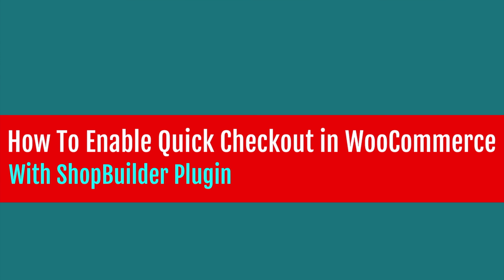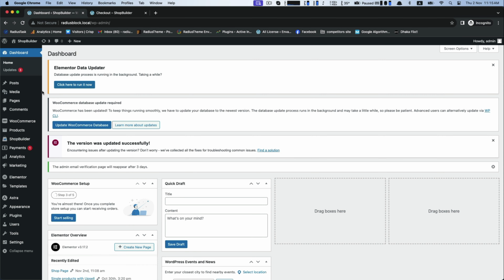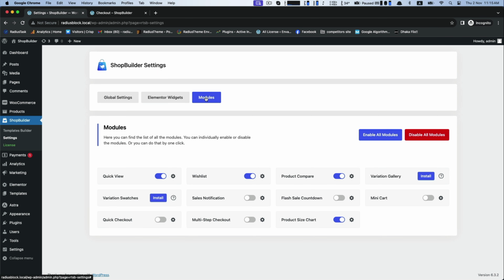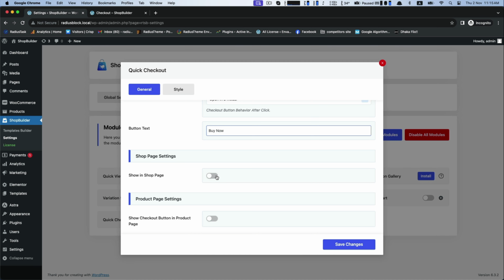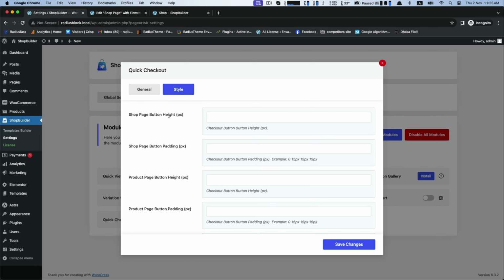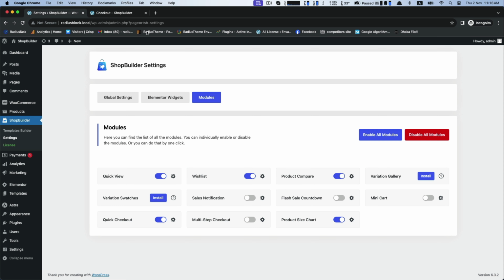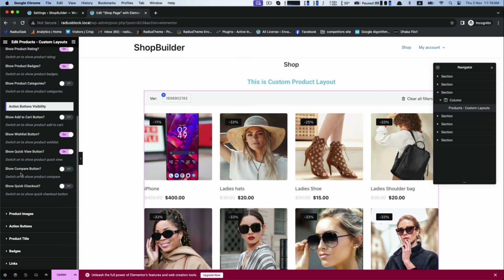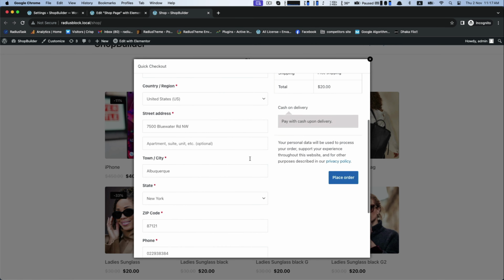How to Enable Quick Checkout in WooCommerce With ShopBuilder Plugin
This is a tutorial video about How to Enable Quick Checkout in WooCommerce With ShopBuilder Plugin.

ShopBuilder stands as a robust WooCommerce Builder exclusively designed for Elementor, empowering you to effortlessly forge personalized WooCommerce pages through an intuitive drag-and-drop platform. Elevating its functionality, ShopBuilder is accompanied by a formidable array of WooCommerce widgets, streamlining the process of product integration into your pages.